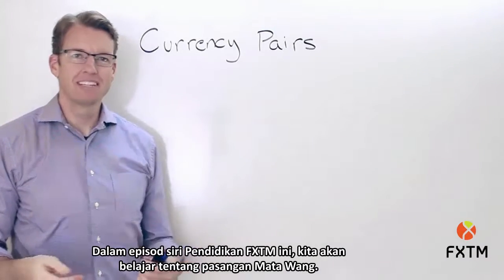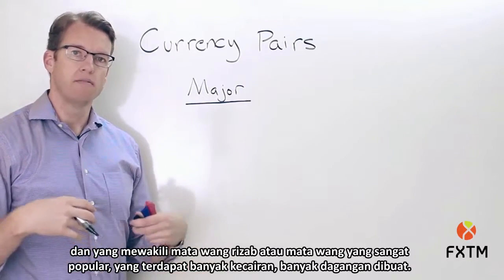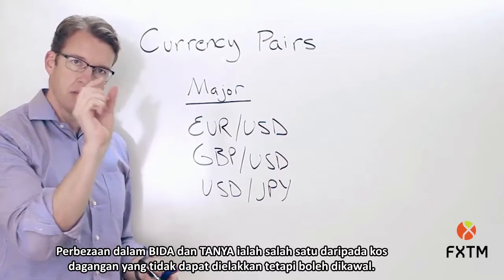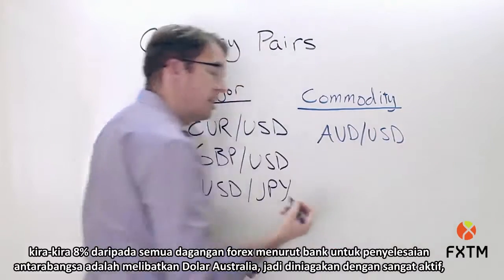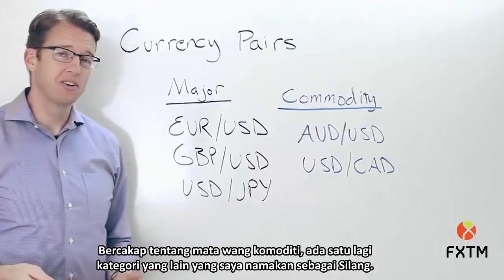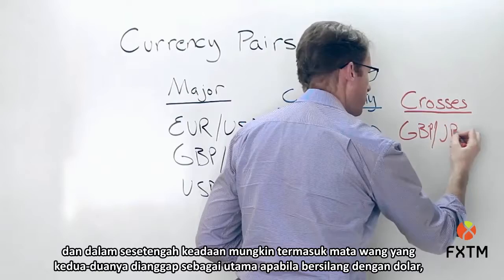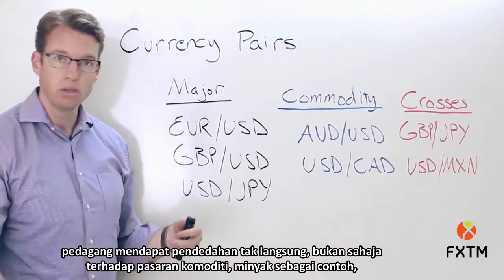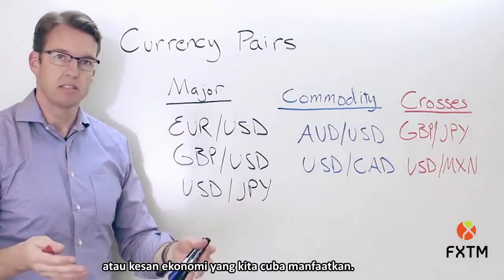Forex Kini - 06. Pasangan major dan minor: Perkara yang perlu diperhatikan